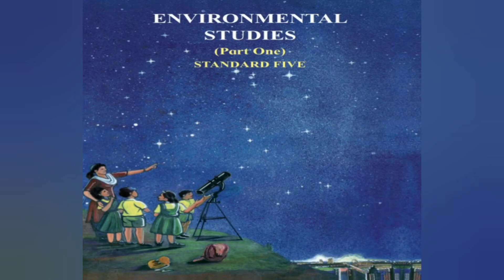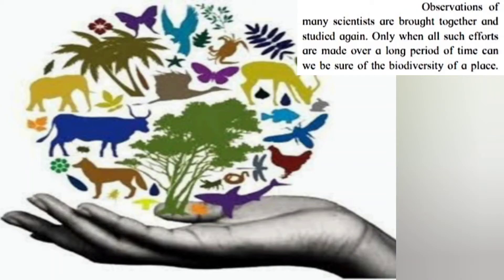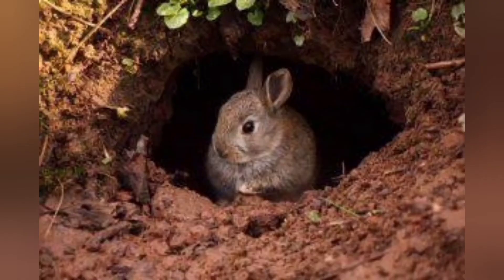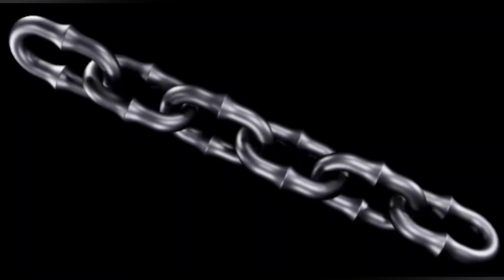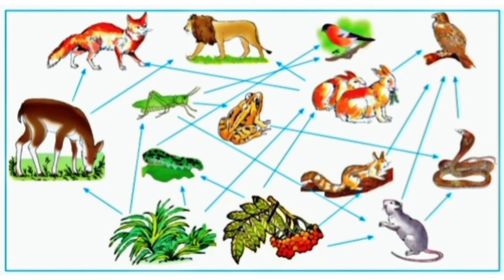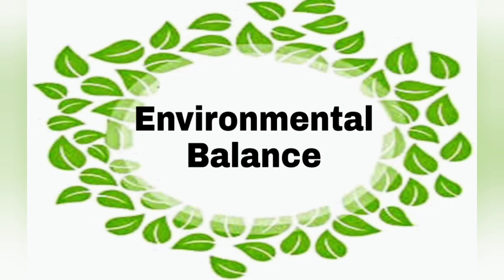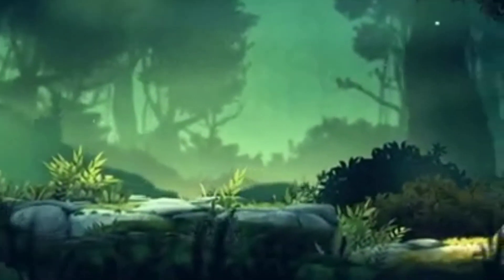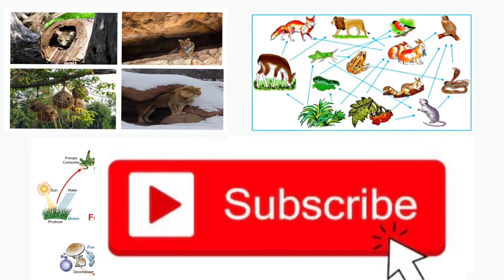Environmental Balance | Class 5 | EVS Part 1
For existence of living things it is important that environmental balance is mentioned.

In this lesson we have discussed about Food Chain, Web Chain , Importance of plants in the food chain and other important environmental cycles like Water Cycle, Oxygen Cycle etc.